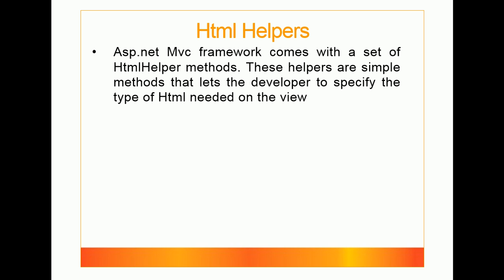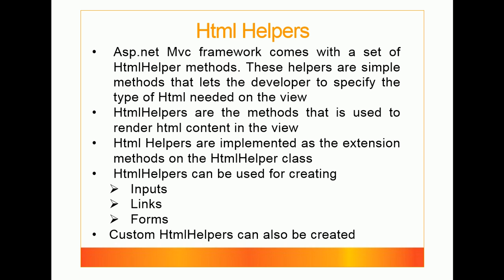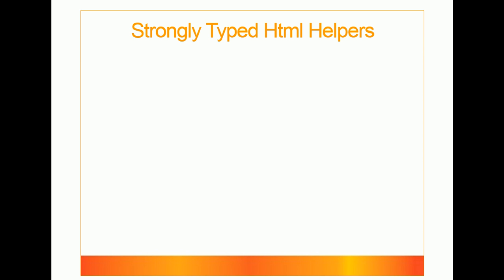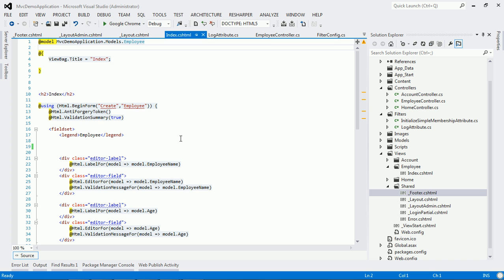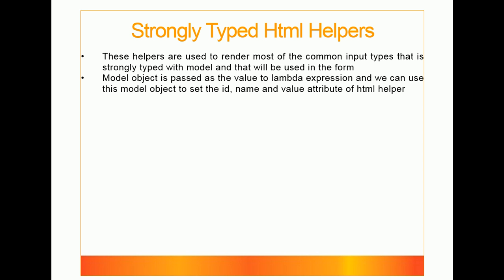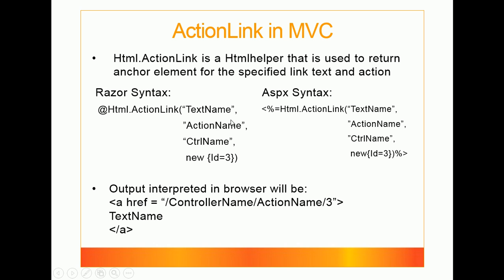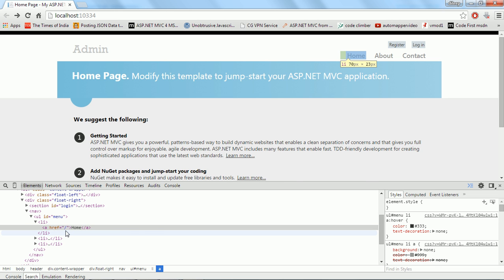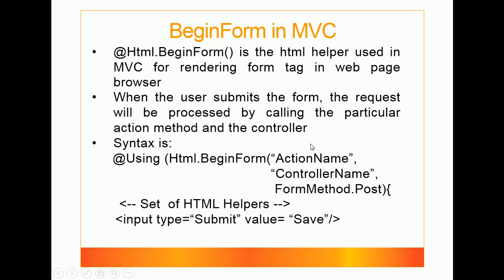Lab 11 HtmlHelpers in MVC